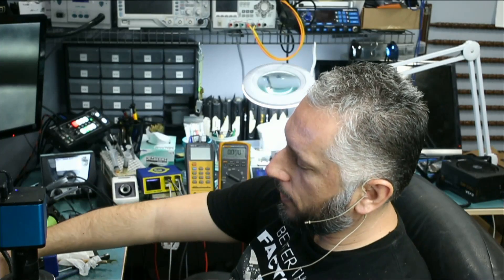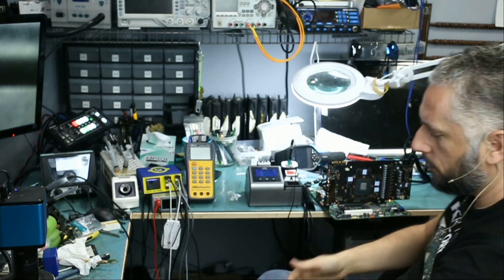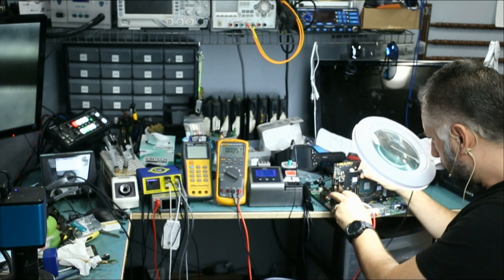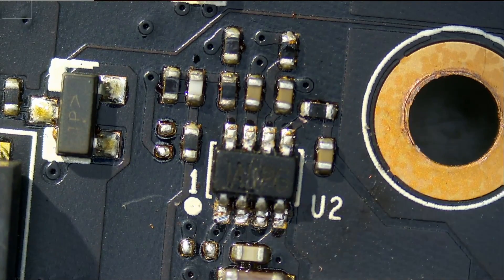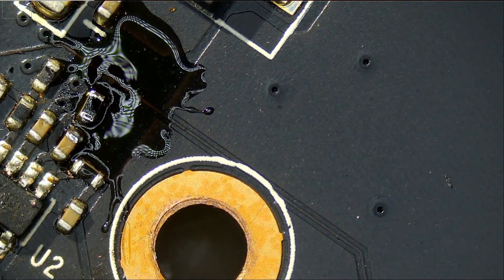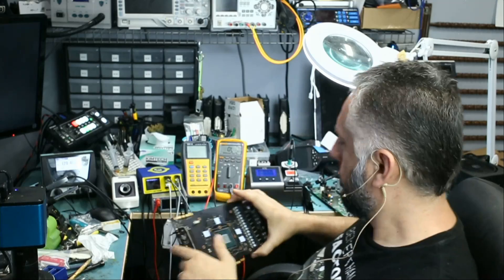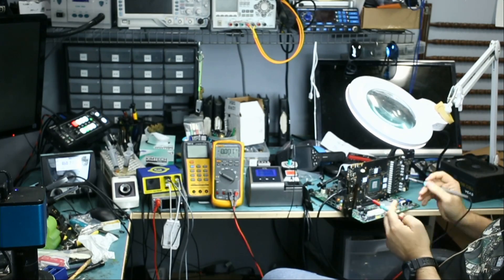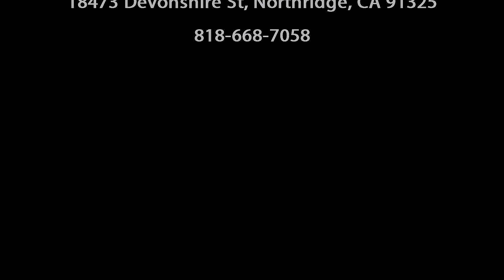MSI GTX 1070 Graphics card Repair - Black screen Not Detected